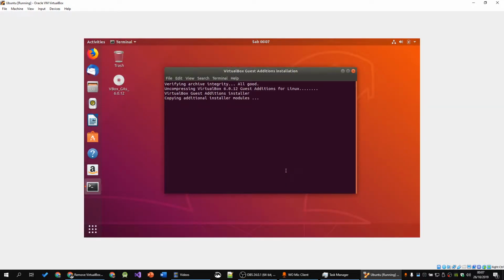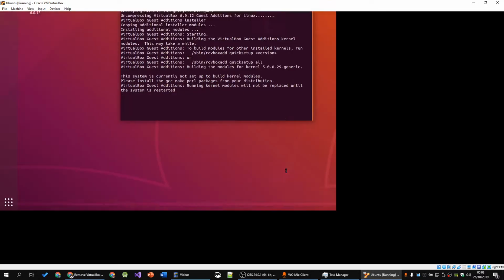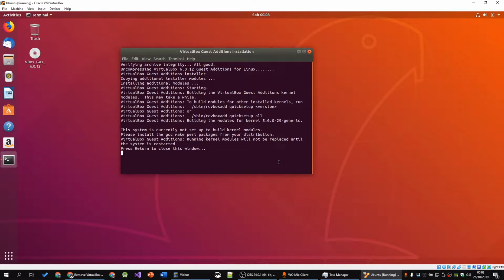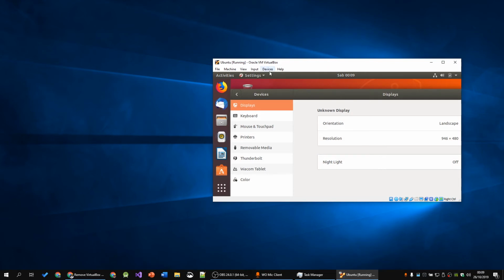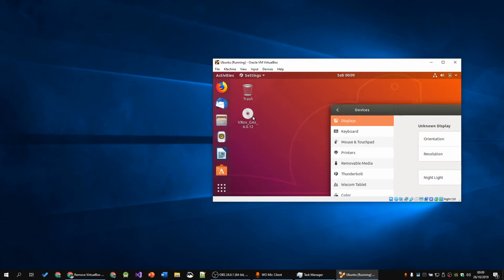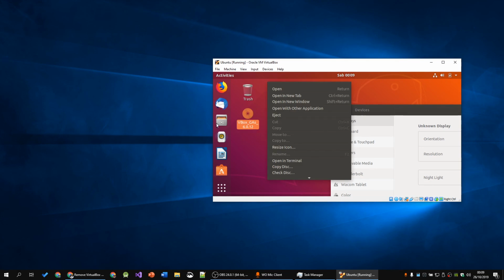Install Oracle VM VirtualBox Guest Addition CD image in Ubuntu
Quick tutorial on installing the Guest Addition CD image on your Ubuntu virtual machine that uses Oracle VIM VirtualBox virtualisation software.